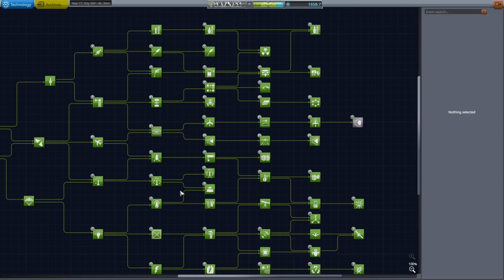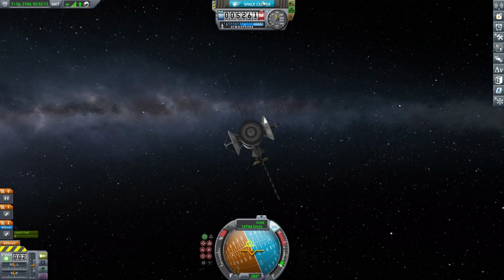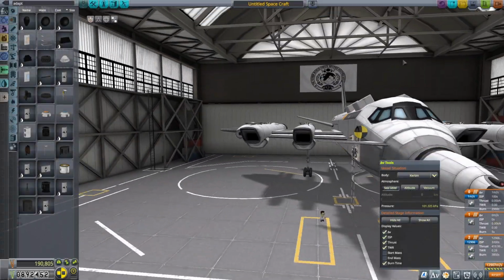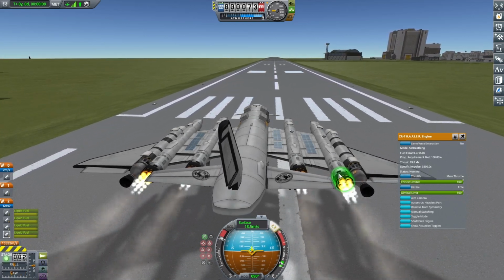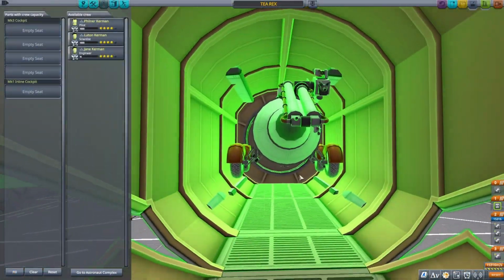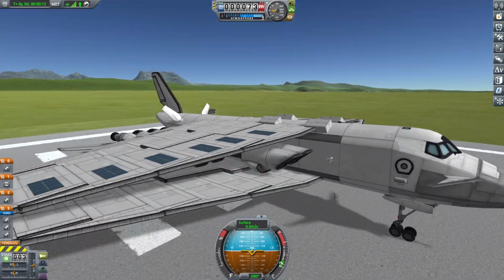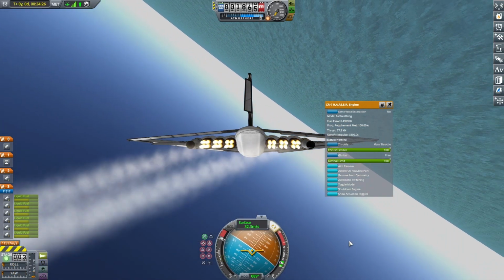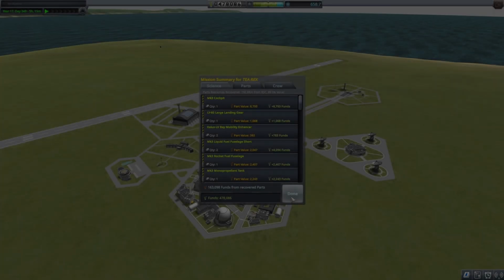KSP 1.12 Vanilla Ironman | 15 | Attempting A Space Plane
Welcome to my Kerbal Space Program 2022 vanilla ironman run, with save loading banned (other than to rollback in the case of bugs).

This time I decide to take a break from the complicated interplanetary missions, and design a space plane. What could possiblye go wrong?

Have fun!
Cheers

0:00 Contracts and Research
3:15 Space Plane Discussion
3:57 Space Plane Timelapse
6:30 Space Plane Discussion And Finishing Touches
7:46 Testing And Adjustments
8:45 Hot Test
10:32 Design Take Two
13:00 Second Flight Test
14:15 Third Time's A Charm?
20:58 Final Thoughts And Outro